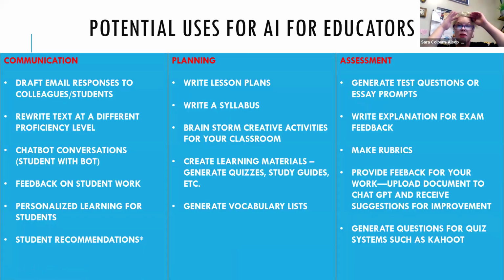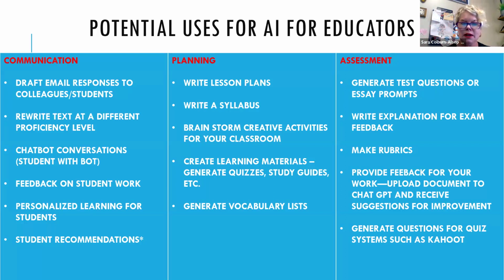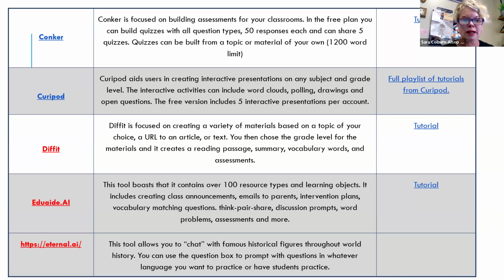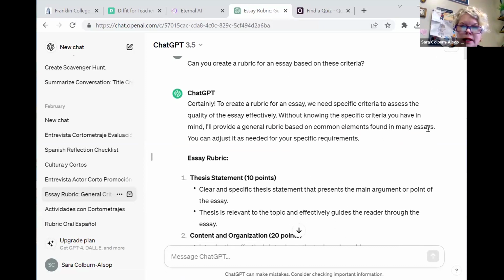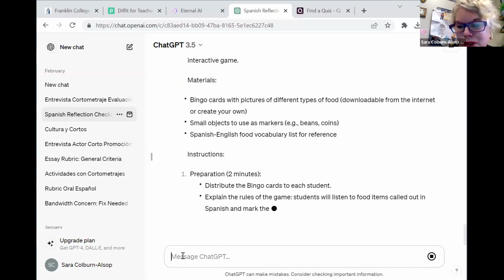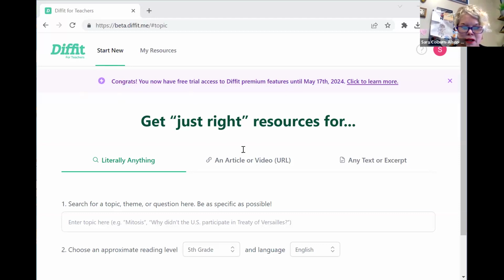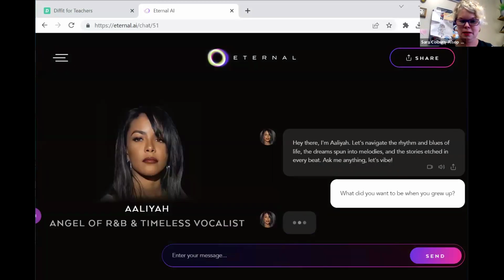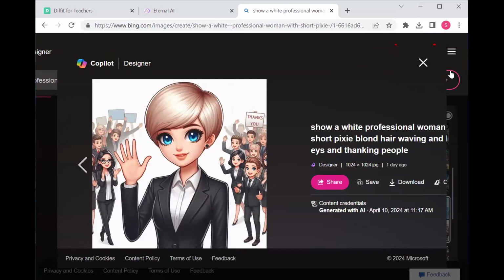AI AS A TOOL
Join us for an engaging Tech Talk exploring the transformative power of AI in education! Delve into the realm of Artificial Intelligence with Sara as she illuminates its myriad benefits in class preparation and classroom implementation. Discover innovative ways to leverage AI for crafting dynamic activities, designing assessments, and beyond. Don't miss out on this enlightening session!